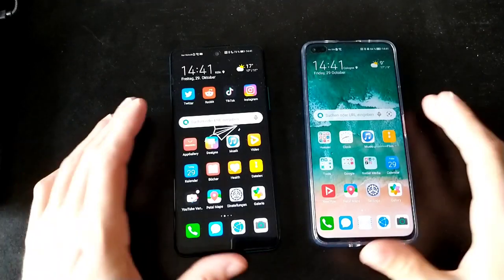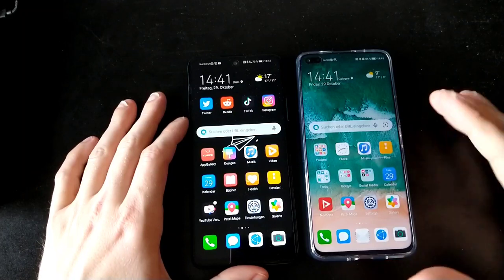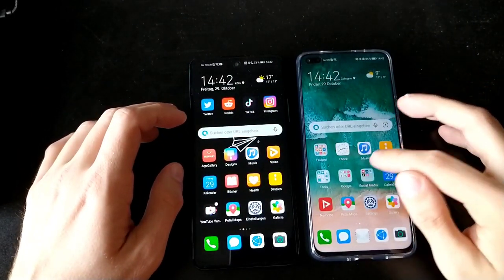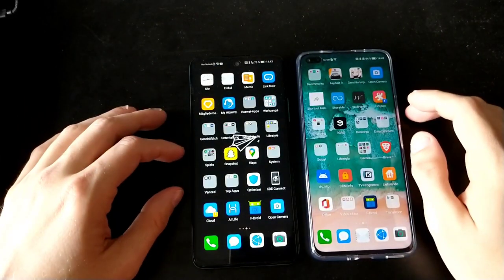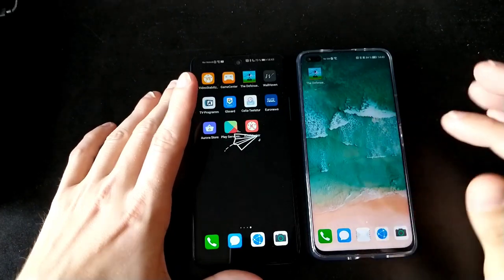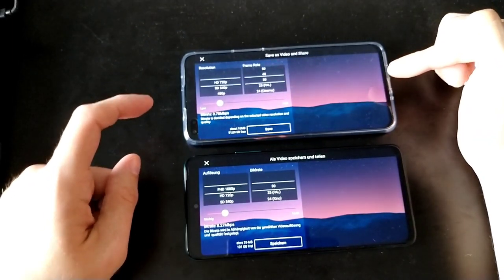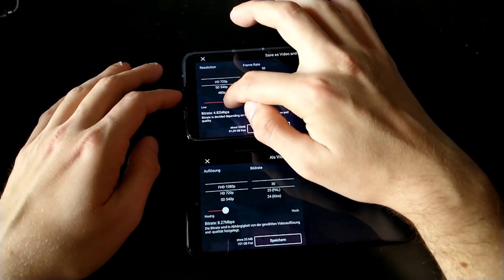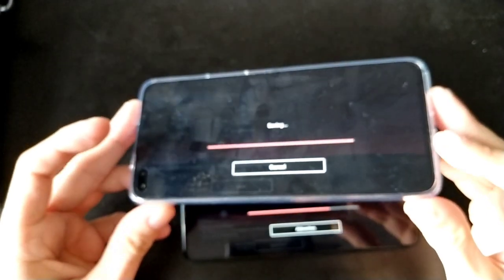Huawei Nova 8i vs Huawei P Smart 2021 - Speed Comparison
A speed comparison. Can a 101€ smartphone beat a new midranger?
Lets find out in this small speed comparison.

What do you think about the speed of the Nova 8i?